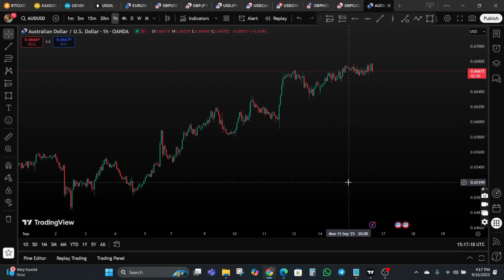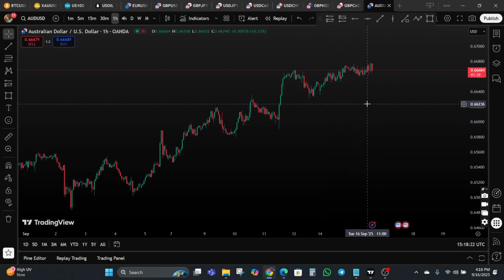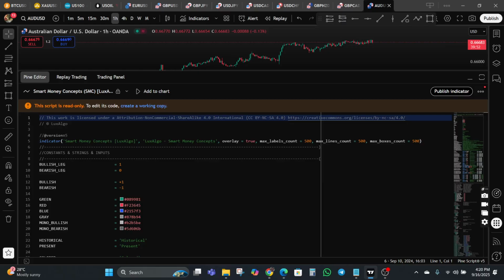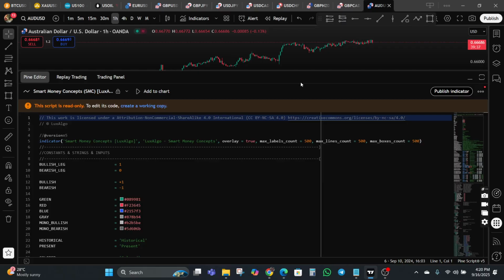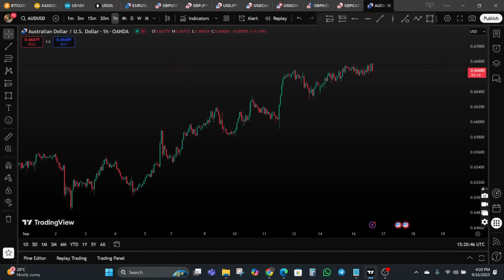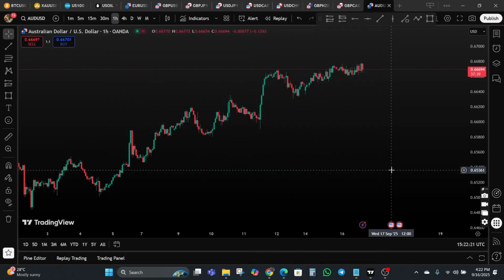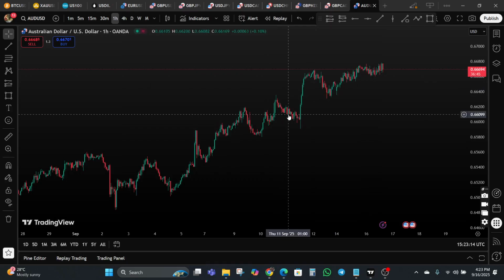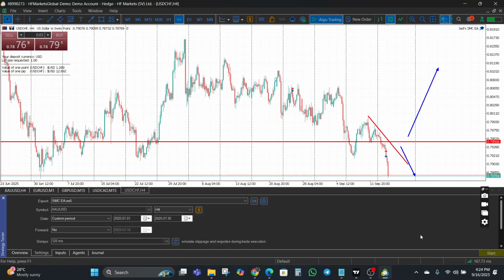How To Start AI Trading For Beginners – Step By Step Guide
If you’re curious about how to start AI trading for beginners, this video will give you a clear and practical step-by-step guide. Artificial Intelligence has transformed the trading world, and learning how to use it effectively can make the process simpler and more structured.

In this video, we’ll explain what AI trading is, how it works, and why many traders are starting to explore it. You’ll learn the basic requirements to begin, including selecting a reliable platform, understanding different AI trading tools, and how to set up your account for the first time.

We’ll also cover the importance of choosing the right strategy, monitoring performance, and learning to adjust AI settings to suit your goals. By the end of this guide, you’ll have the knowledge and confidence to take your first steps into AI trading.